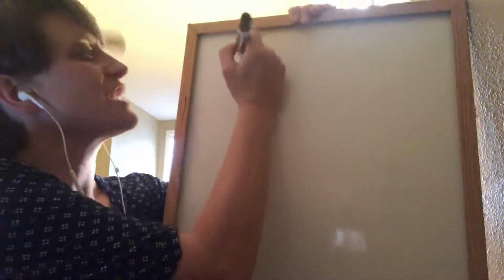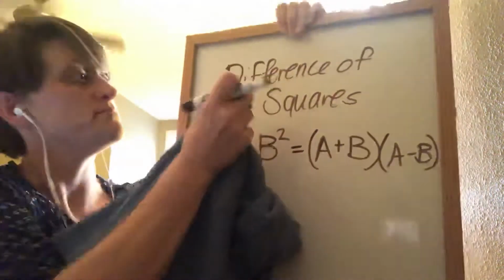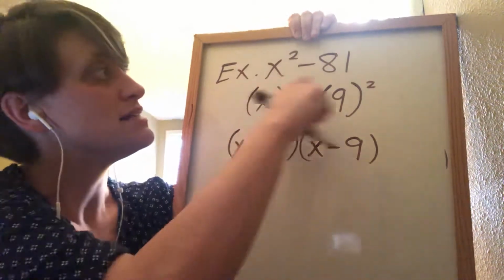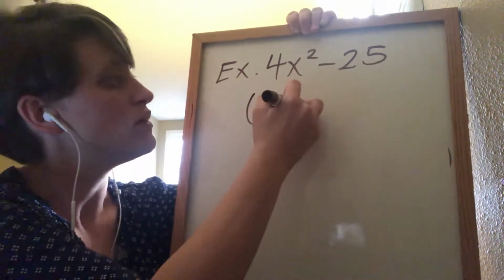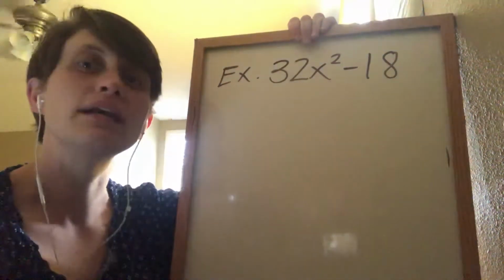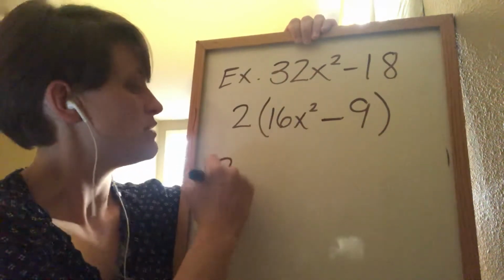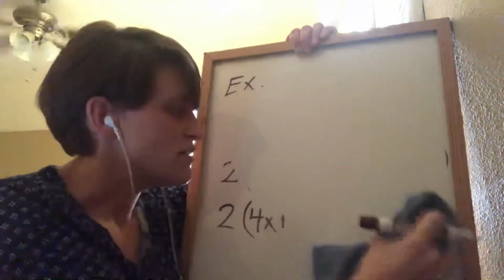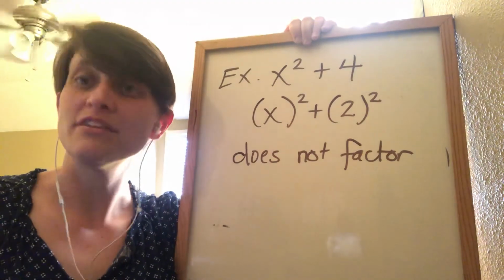Factoring 5 (Special Factorizations)